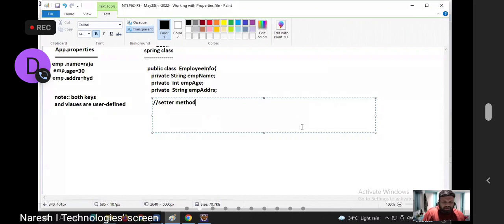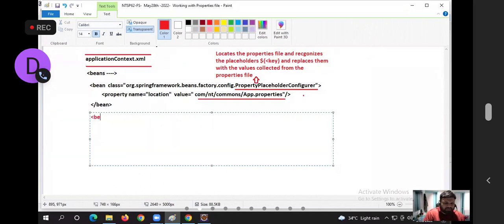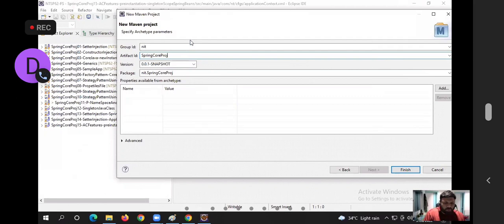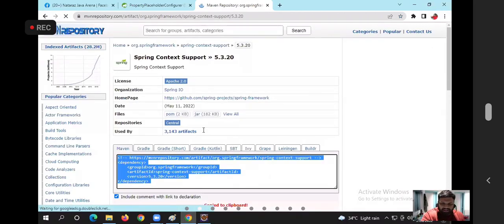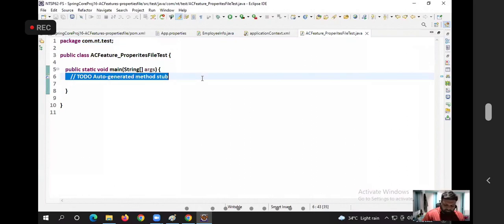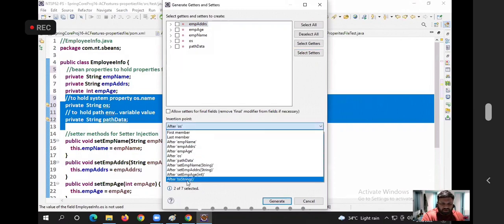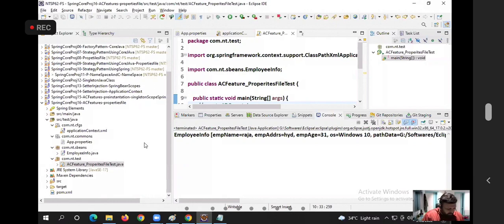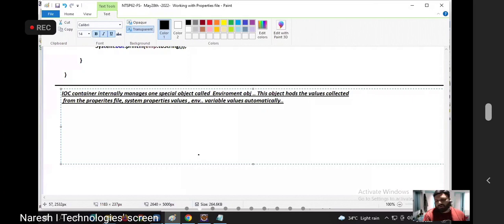28May Spring nataraj